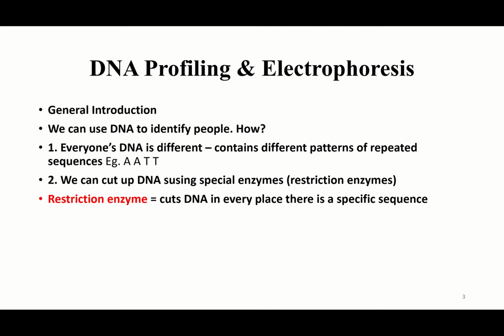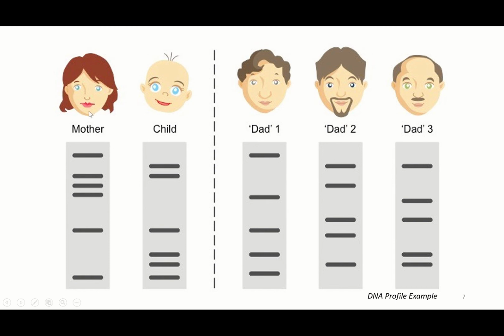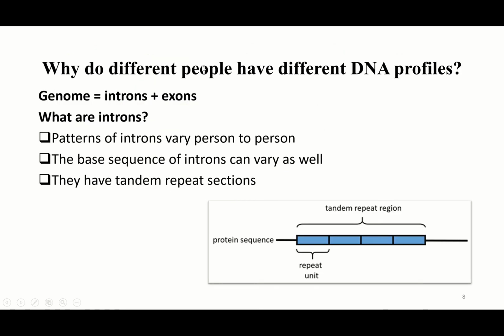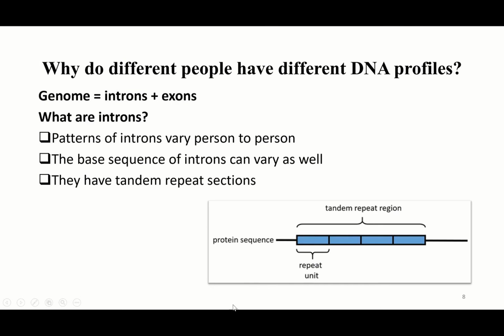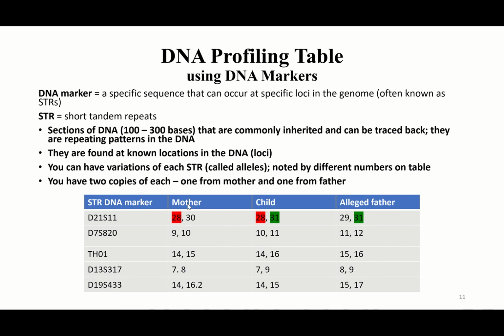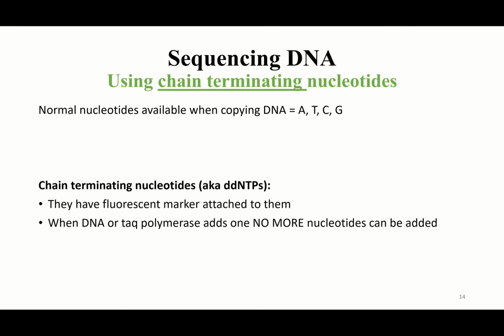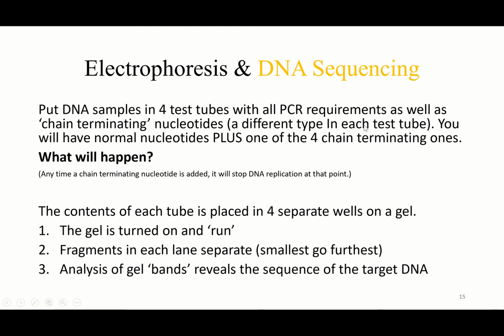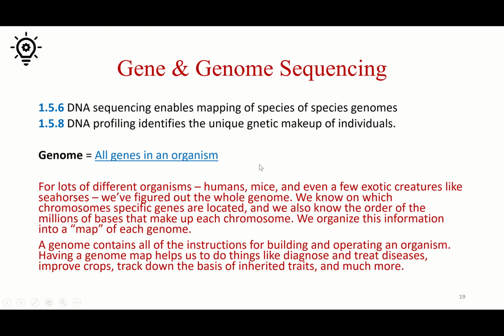Year 12 Biology / 1.5b DNA Profiling